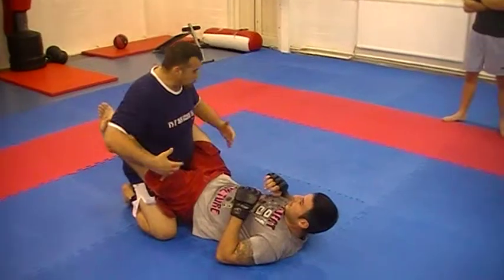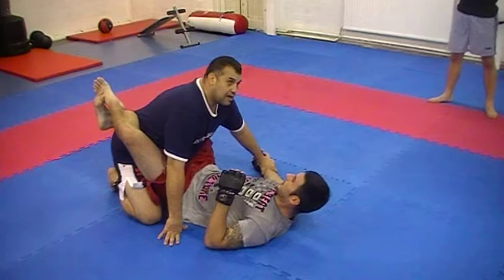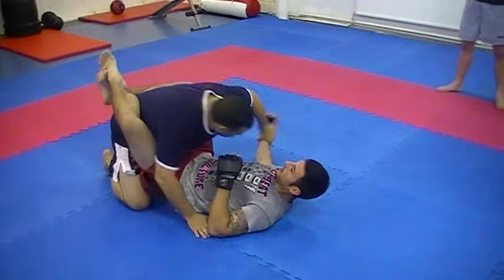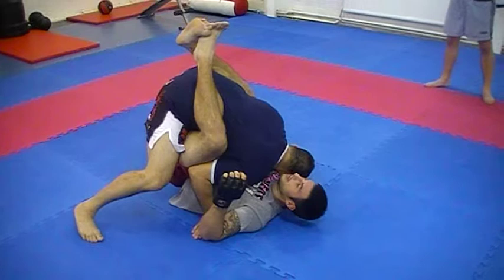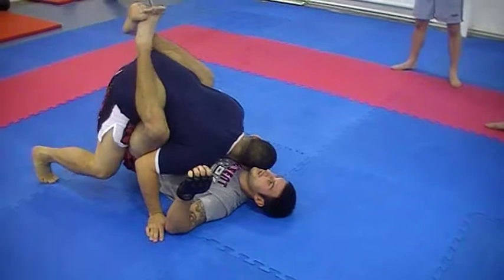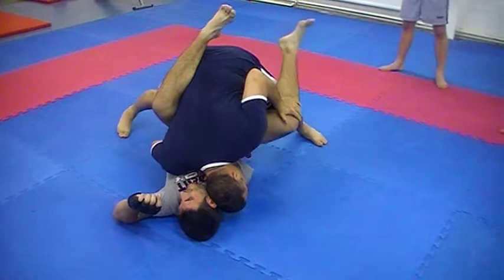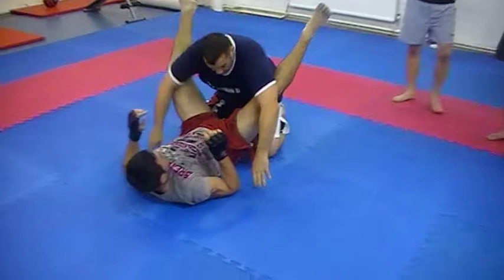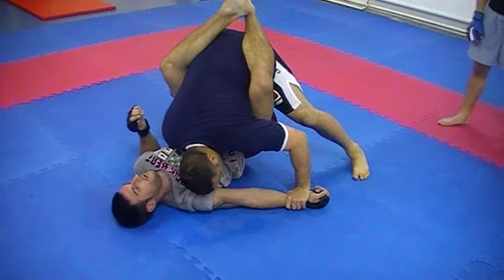Passing strong guard.MOD